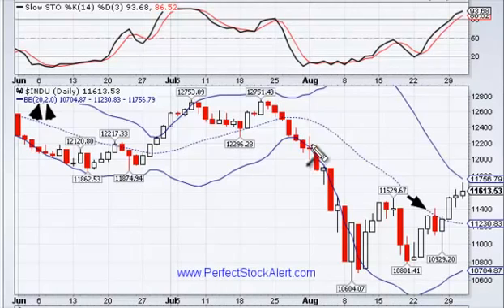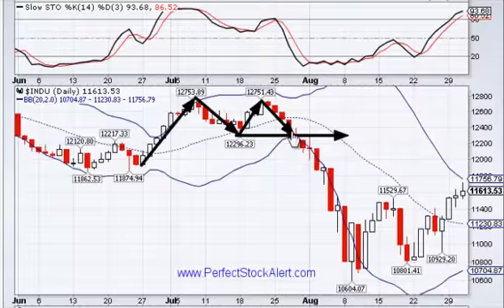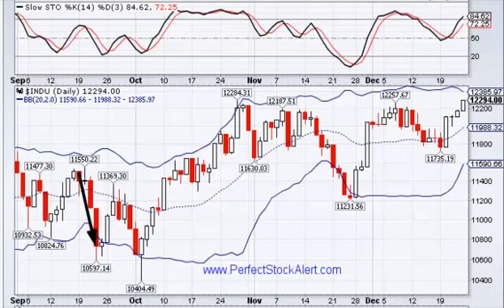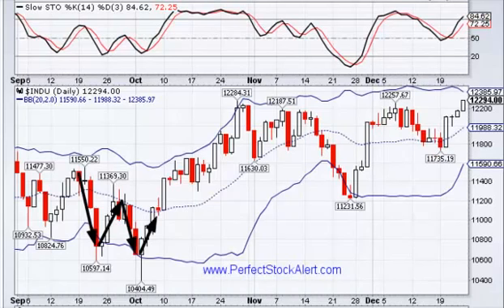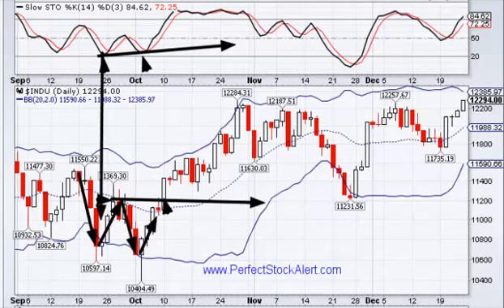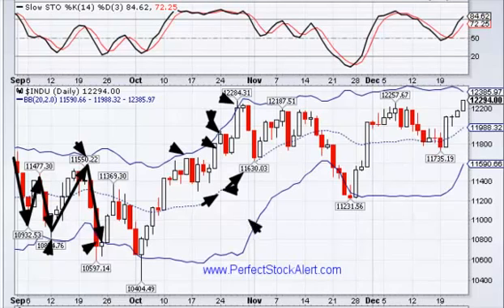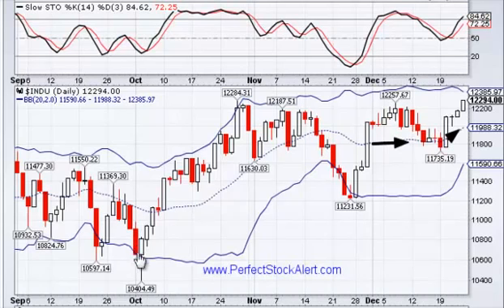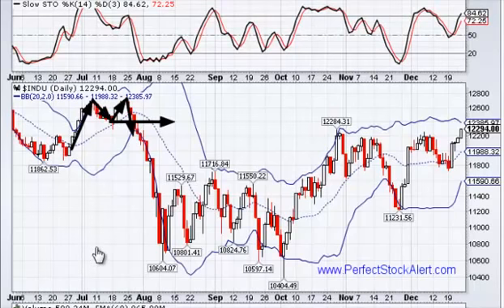استراتجيه سهله ومربحه